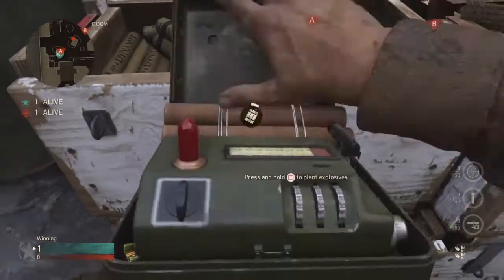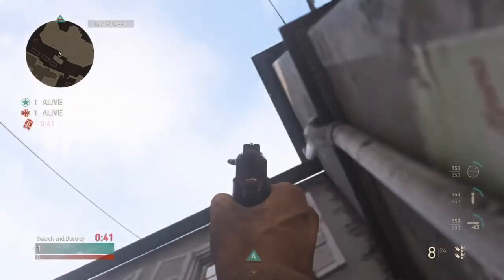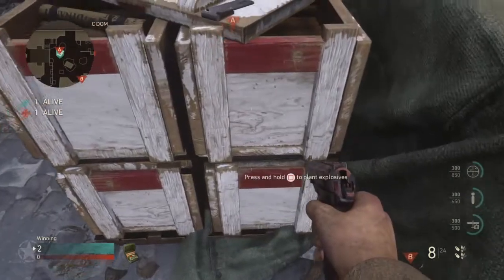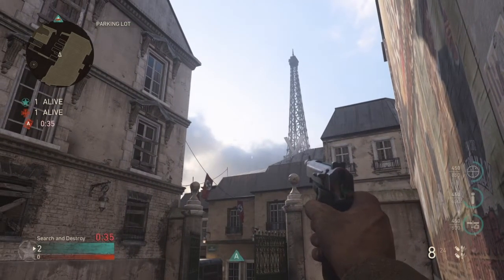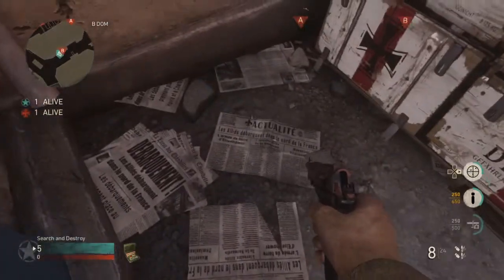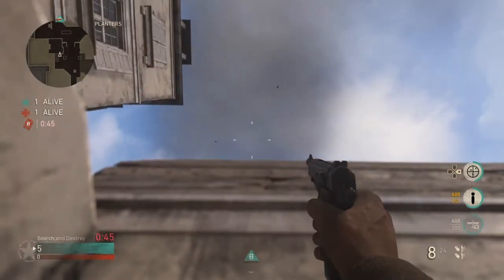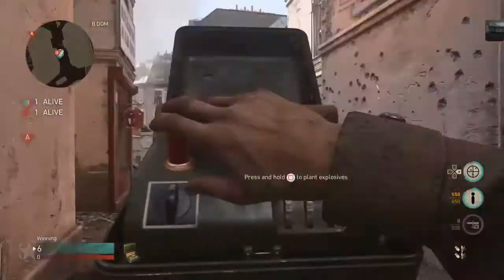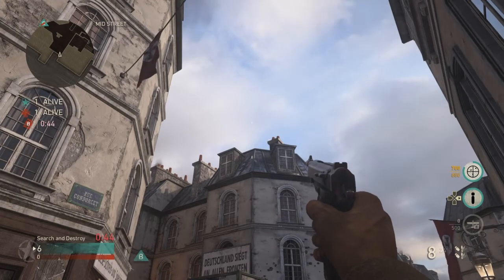WWII: Occupation Throwing Knife Spots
Big shoutout to Epic for helping me with this video!

Connect with NCS:
〱Snapchat: ncsmusic